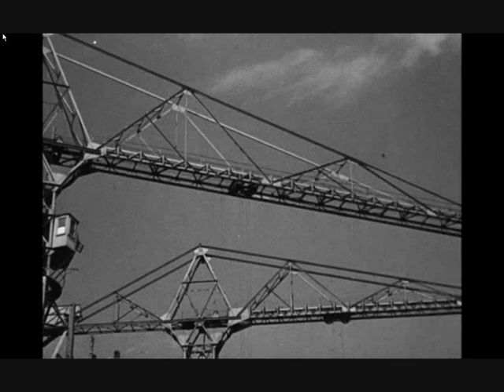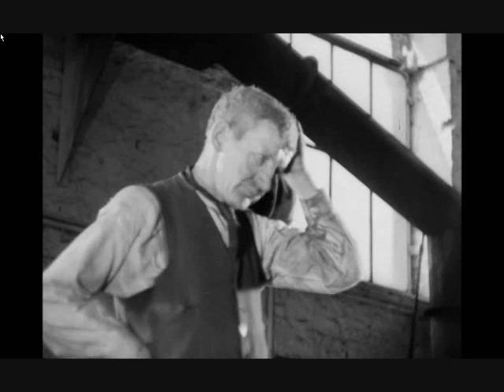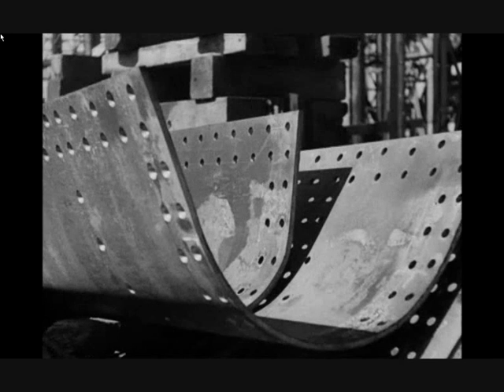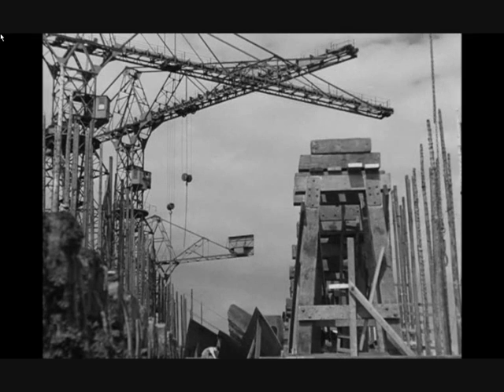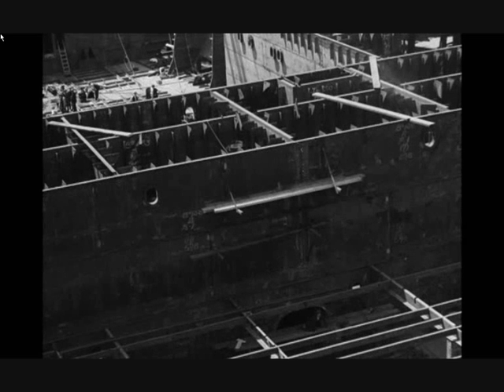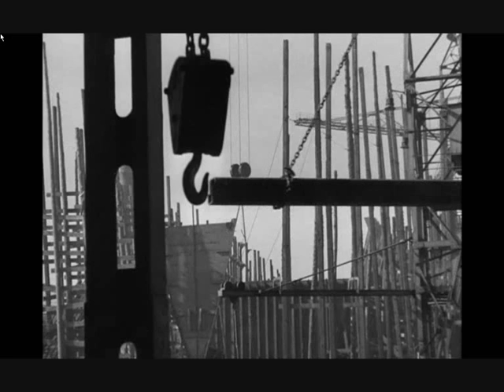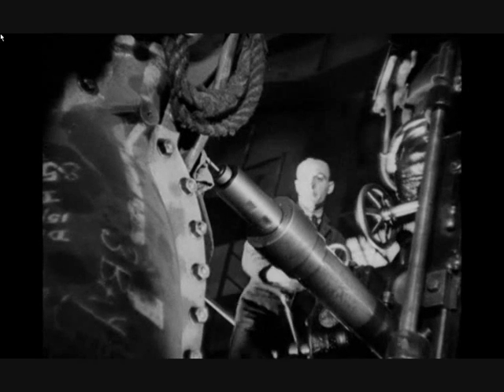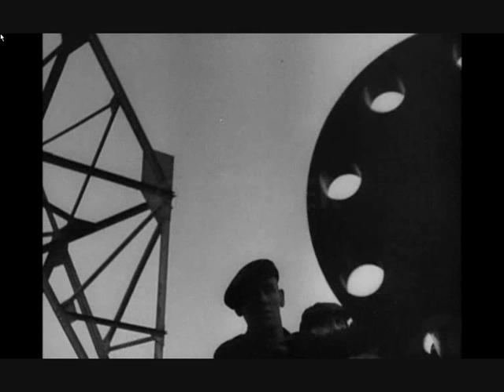BERNARD DEVLIN, PART 1 BUILDING THE LINER ORIAN 1935.wmv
HERE IS A PART ONE OF THE BUILDING OF ORIAN AT BARROW SHIPYARD,  THE INTERESTING THING ABOUT THIS FILM IS,  IT GIVES THE NAMES OF THE WORKERS, MAYBE ONE OF YOUR OLD RELATIVES MAY BE ON IT,